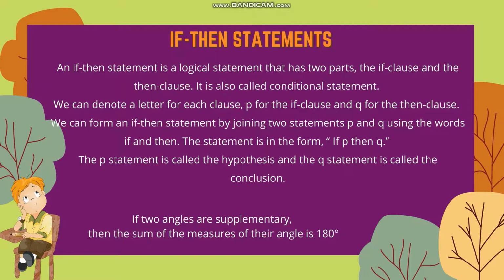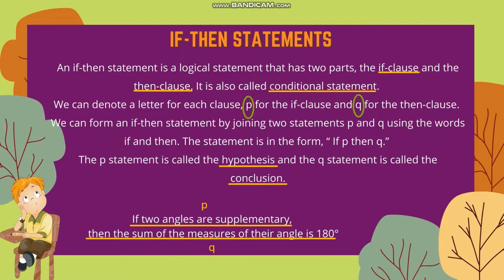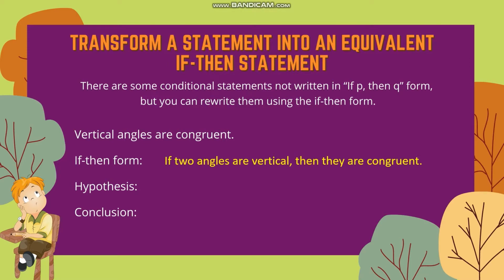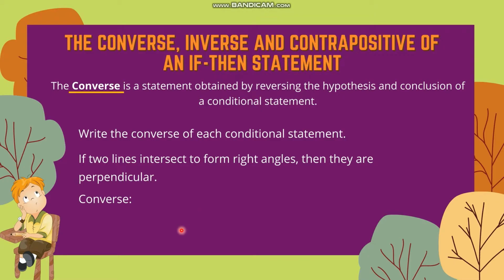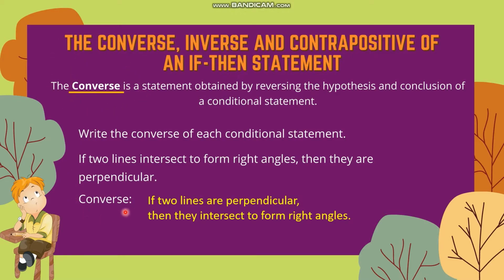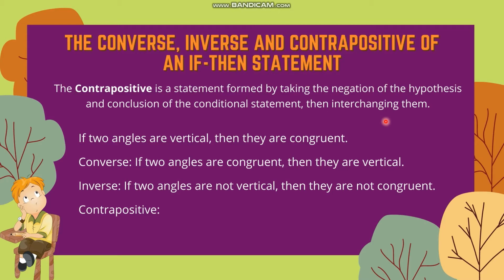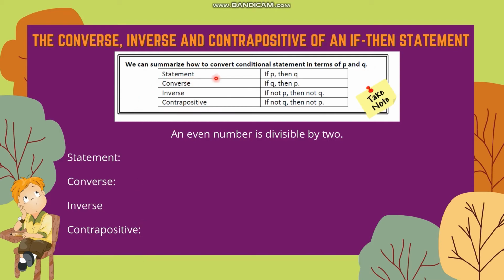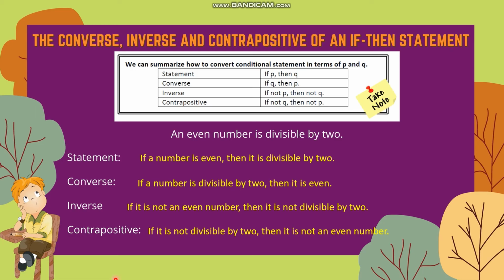If Then Statements | Converse, Inverse, Contrapositive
Converse statement
Inverse statement
Contrapositive statement